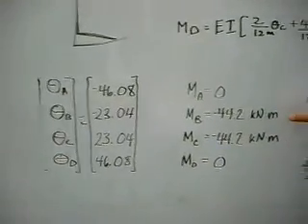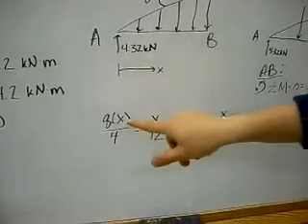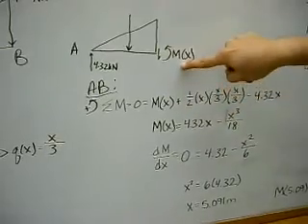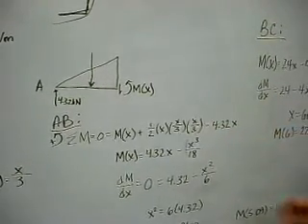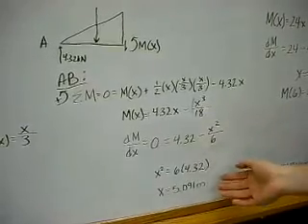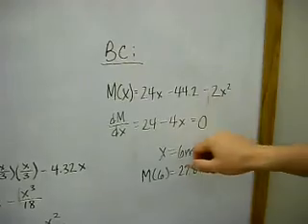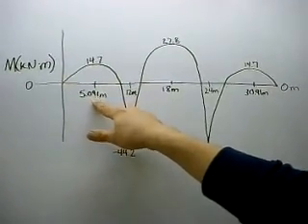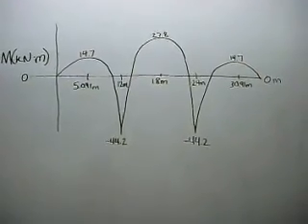Slope deflection: Problem 11.4 Part 2 of 2 (Group 19)